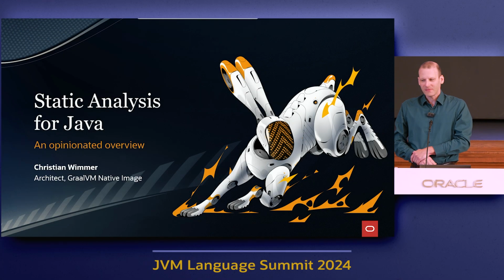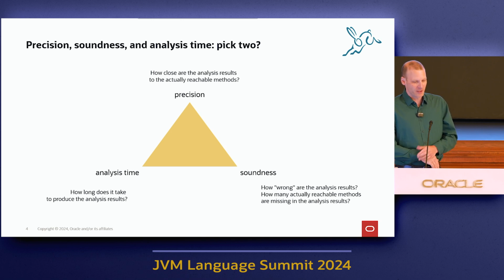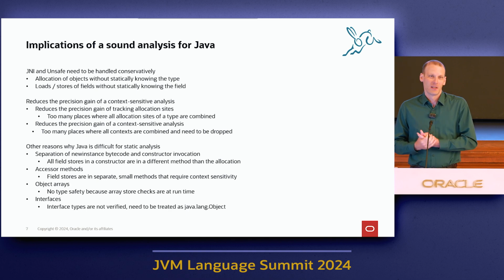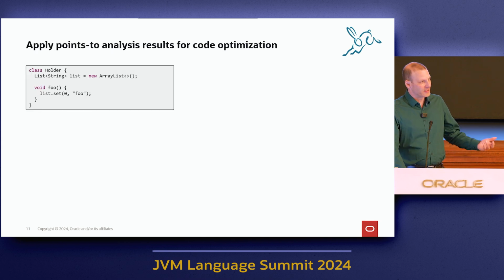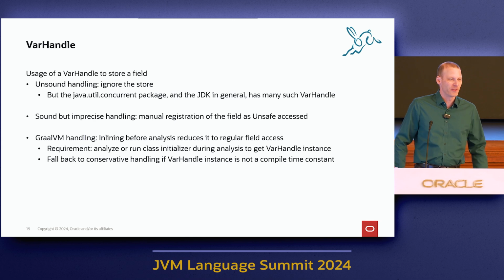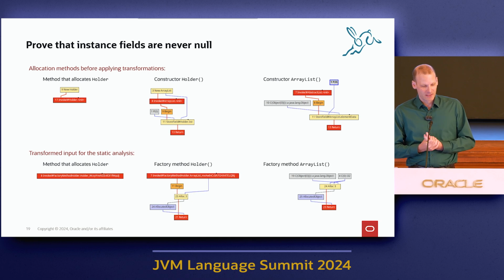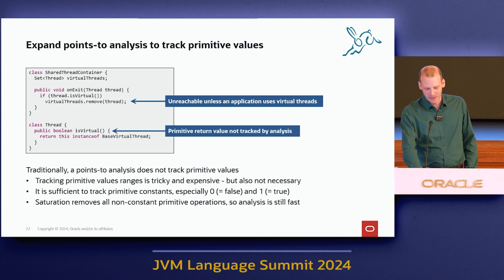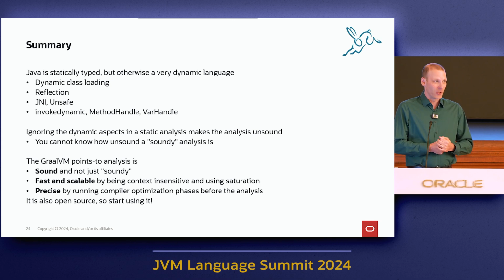An Opinionated Overview on Static Analysis for Java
Presented by *Christian Wimmer* -  GraalVM Native Image Architect (Oracle Labs) during the *JVM* *Language* *Summit* (August 2024 - Santa Clara, CA).

_Whole-program points-to analysis has many diverse usages, for example, call graph construction, security analysis, auto-parallelization, bug analysis, heap allocation analysis, and program debugging and understanding. As a result, many different flavors of analysis have been proposed: an analysis can be sound or unsound; context insensitive or context sensitive; flow sensitive; path sensitive; memory sensitive. We start with an overview of academic research that explains all the terms. Then we make the claim that static analysis for Java is actually much harder than it looks at the first: Reflection, JNI, Unsafe memory access, method handles, VarHandle, bootstrap methods, ... are all concepts in Java that are overlooked in many of the academic research papers. While that is acceptable for some use cases of static analysis, most real-world use cases cannot ignore it. We show how all of these dynamic features can be handled without sacrificing the precision of the analysis in the static analysis framework that we developed as part of GraalVM Native Image. The presentation will be quite example-driven: we will illustrate where a points-to analysis can successfully prove important whole-program properties that are useful for optimizations and security analysis. But we will also show examples where a points-to analysis fails to prove facts that look trivial for humans._

• Context Sensitivity without Contexts: A Cut-Shortcut Approach to Fast and Precise Pointer Analysis ➤

*Tags*